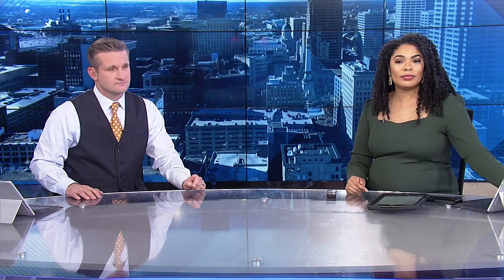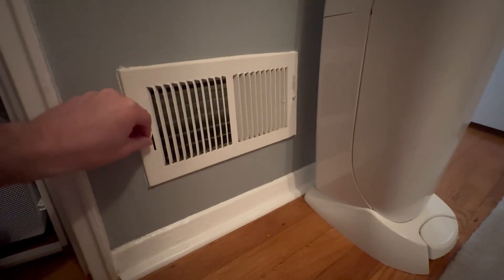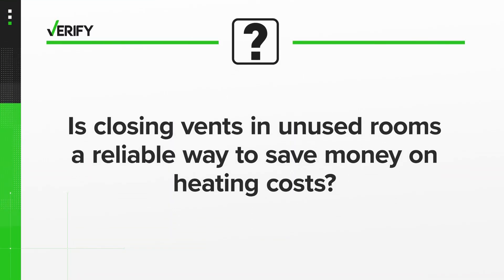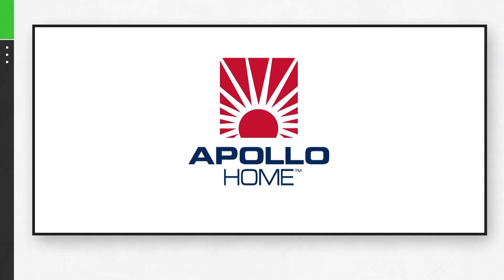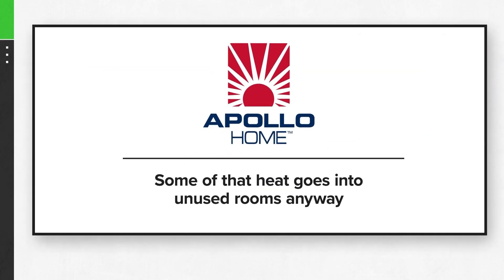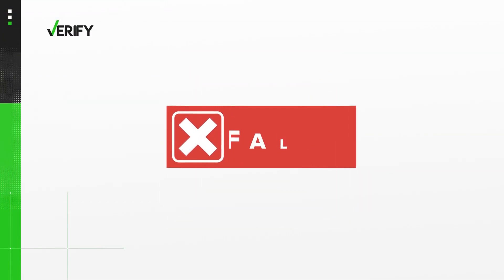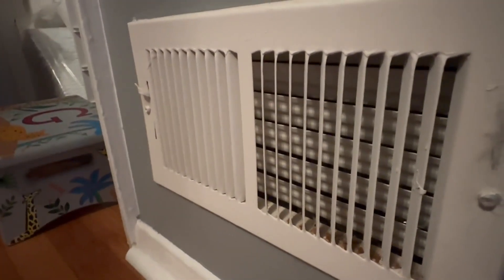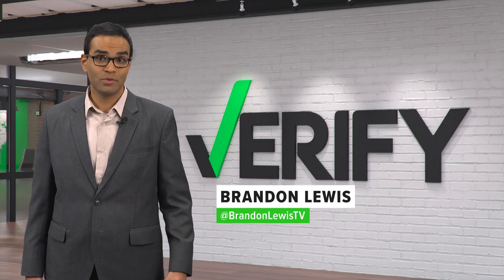Can closing vents in unused rooms save you money? I Verify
Our national Verify team looks into claims that closing vents in unused rooms of your home could save you money on your heating bill.